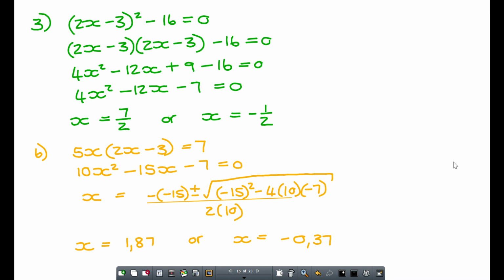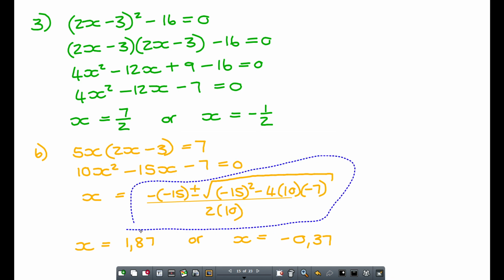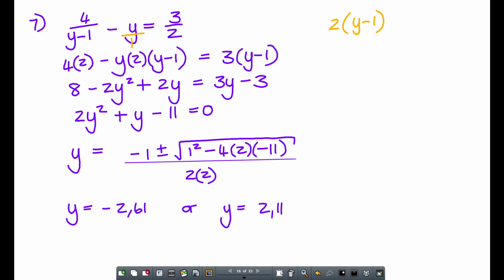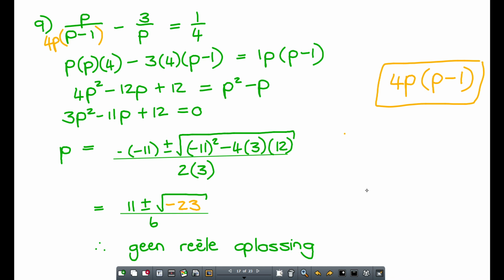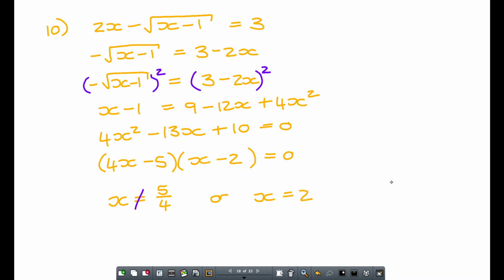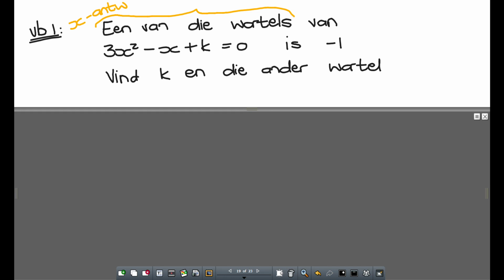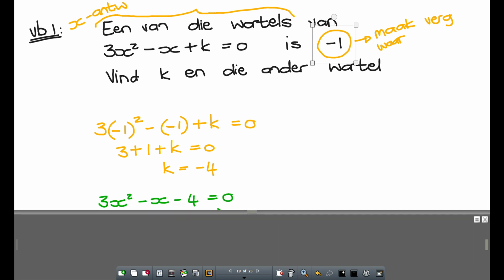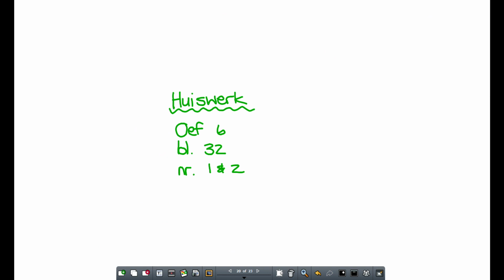gr11 18 Feb